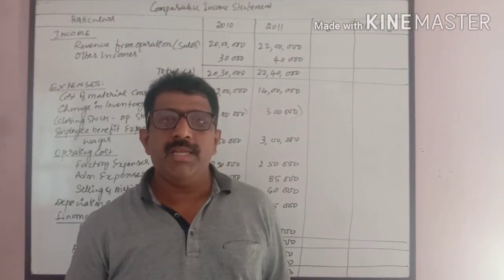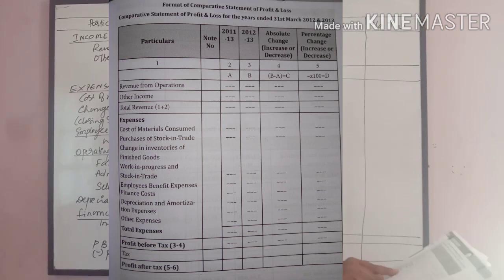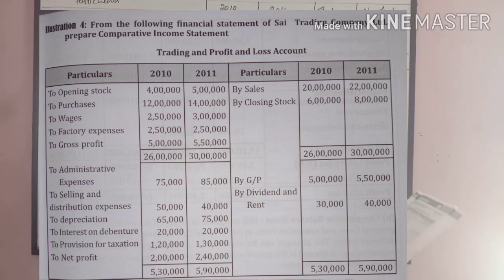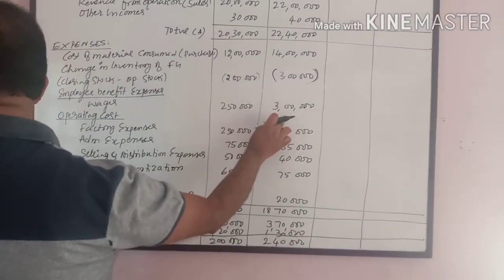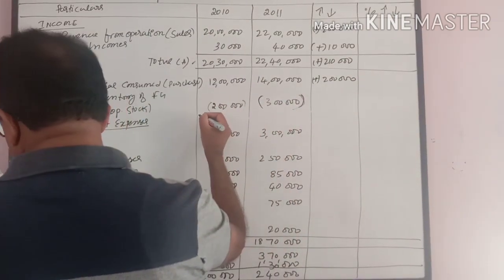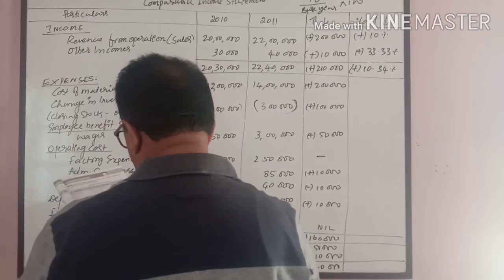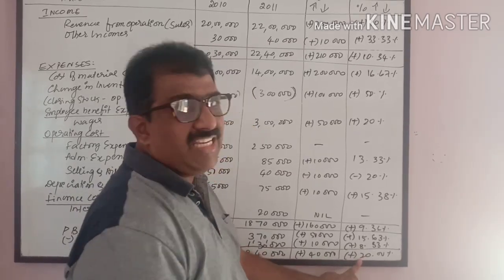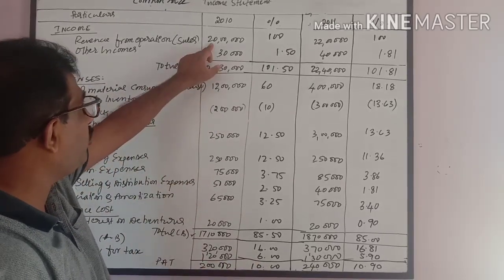Comparative and common size income statement (B. Com/BBA)